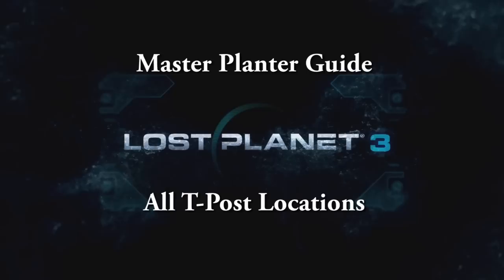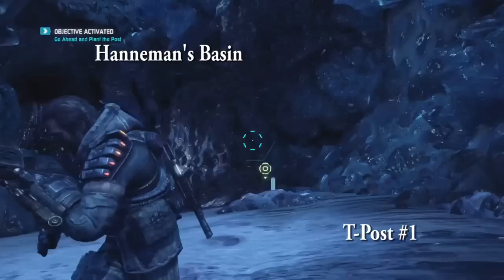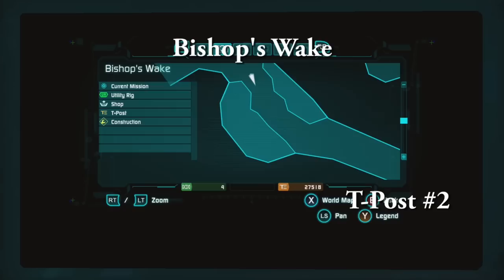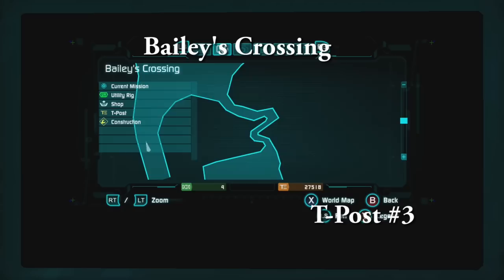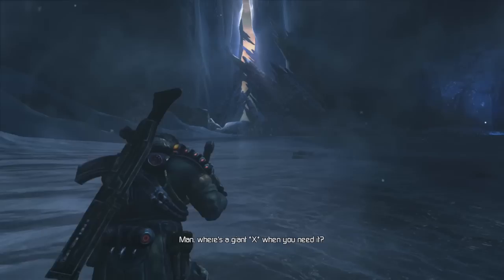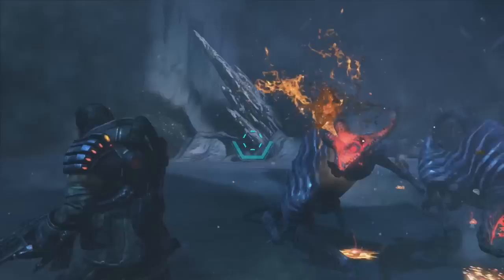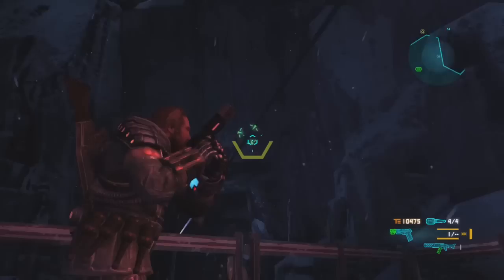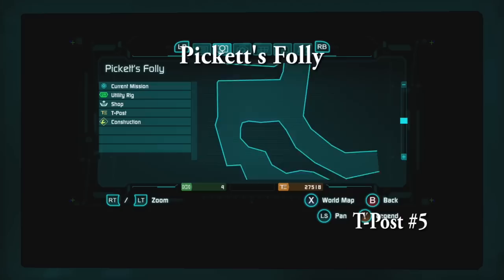Lost Planet 3 - Master Planet Guide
Join TheBrickhouse and SwiggyRamirez once again in another installment of Lost Planet 3. This time, with an achievement guide for the Master Planet achievement. Locations for all six T-Posts. Plus, Ramirez discovers his talent for naming things.